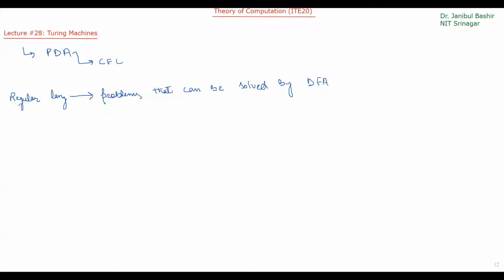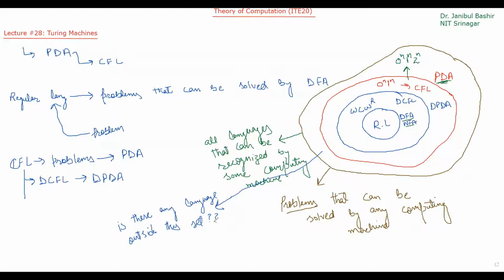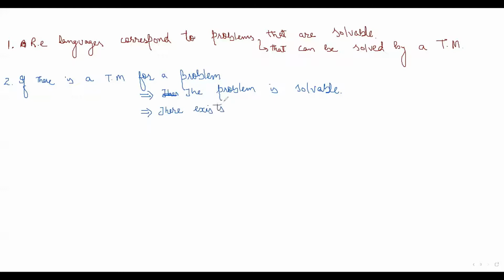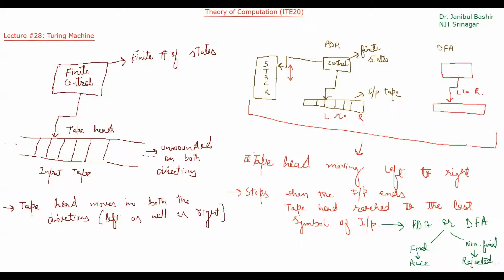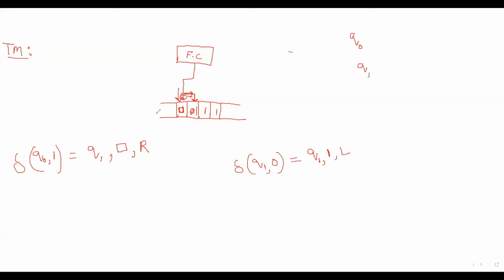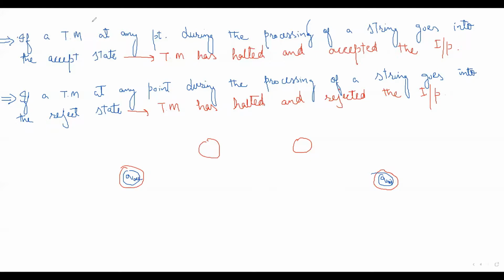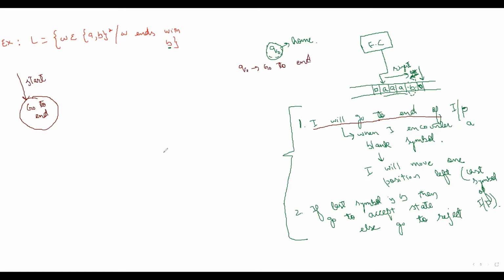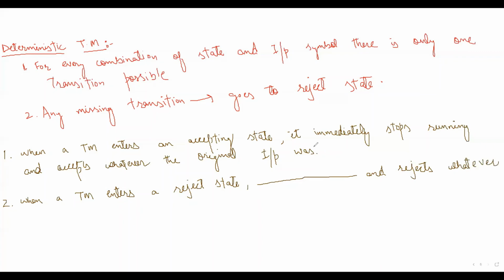Lecture 28 | Theory of Computation | Turing Machines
In this video, we will start the discussion about the Turing machines. We will understand the various components of a Turing Machine and will also discuss the deterministic Turing machines -- NIT Srinagar